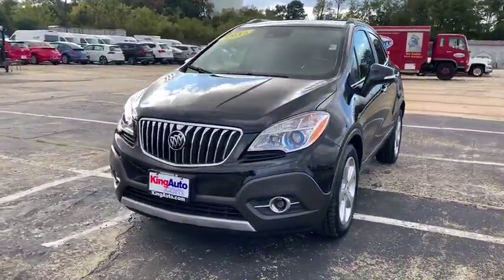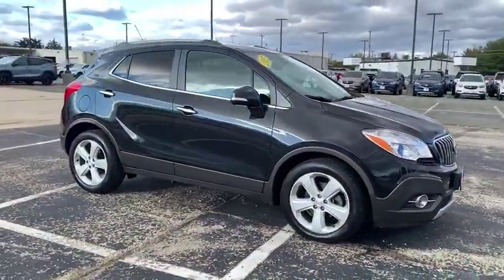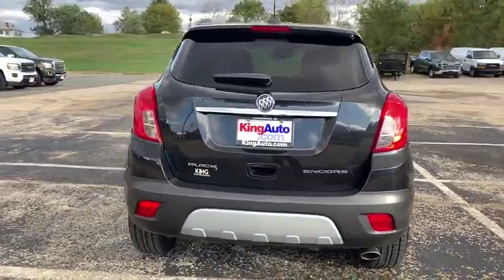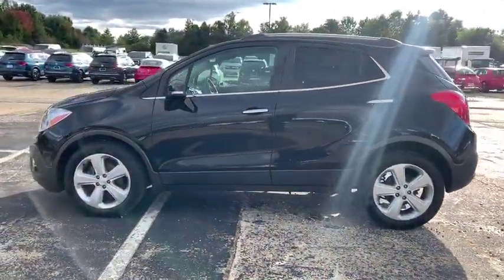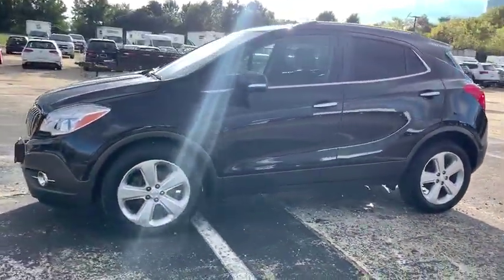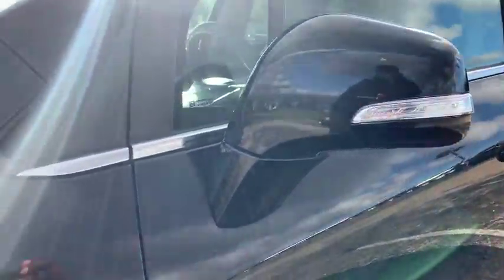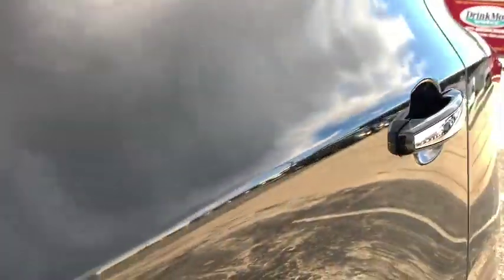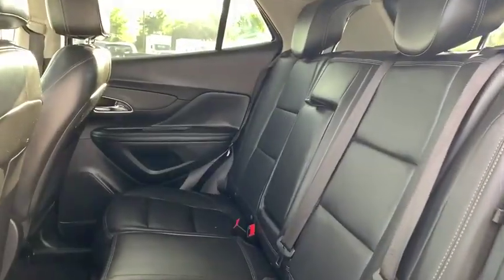2015 Buick Encore Germantown, Bethesda, Columbia, Silver Spring, Gaithersburg MD T190665A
Used 2015 Buick Encore available in Gaithersburg, Maryland at King Buick GMC Mitsubishi. Servicing the Bethesda, Columbia, Silver Spring, Germantown, MD area.
2015 Buick Encore FWD 4dr Premium - Stock#: T190665A - VIN#: KL4CJDSB7FB231470

16200 S. Frederick Rd

This outstanding example of a 2015 Buick Encore Premium is offered by King Auto. This versatile SUV is perfect for families or contractors with its oversized cargo area exceptional horsepower and option upgrades. The 2015 Buick offers compelling fuel-efficiency along with great value. You will no longer feel the need to repeatedly fill up this Buick Encore Premiums gas tank in part because of its superb EPA rating. More information about the 2015 Buick Encore: The Buick Encore competes with other small SUVs and crossovers as well as with some of the more premium small cars available on the market. It offers buyers an appealing blend of small size luxury and SUV-like practicality. All-wheel drive is available but the Buick is less about off-roading and more about cruising safely in comfort. Luxury-oriented touches abound that usually are reserved for cars costing much more. The Encore is a great value with base prices starting under $25000. Interesting features of this model are Quiet refined spacious lots of standard features great fuel economy and available all-wheel drive